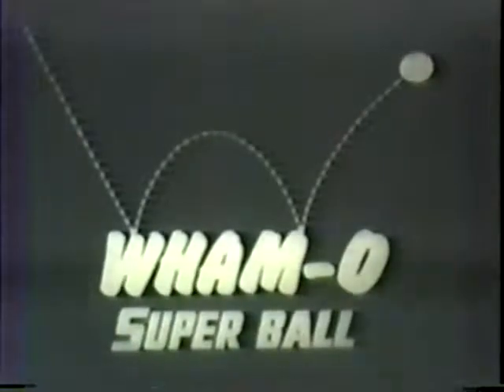Wham-O Superball: British Version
America invades GB with the Superball.